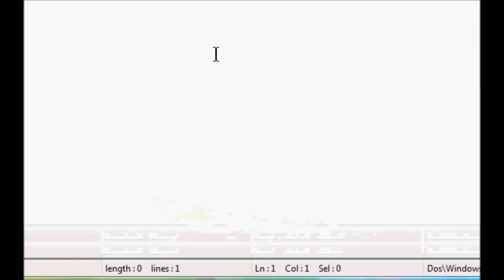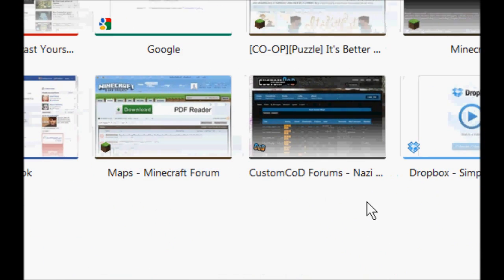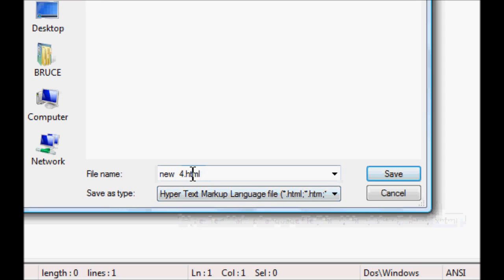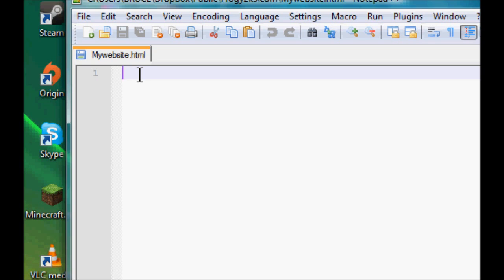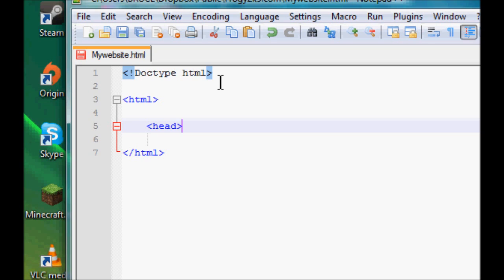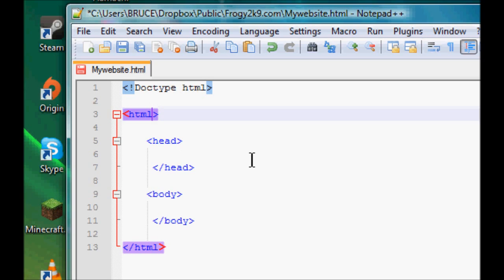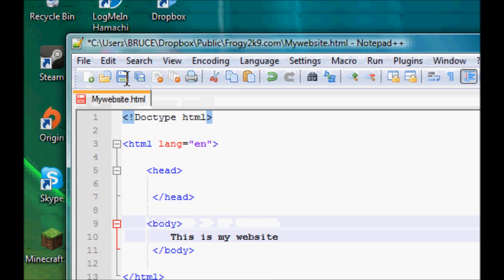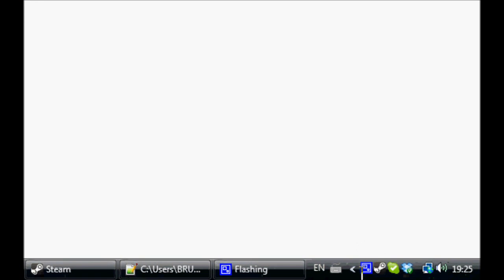HTML Beginners guide - Tutorial 1 - basic layout